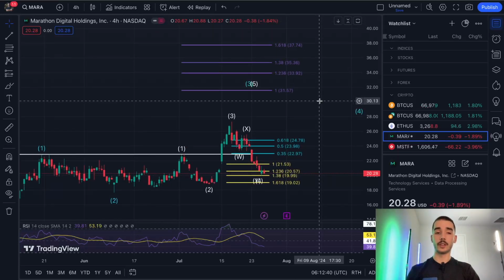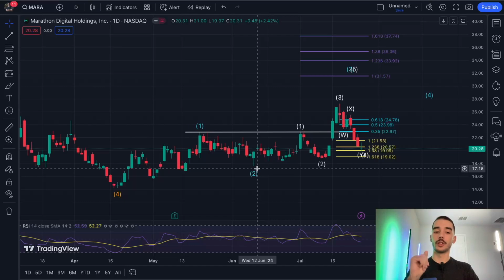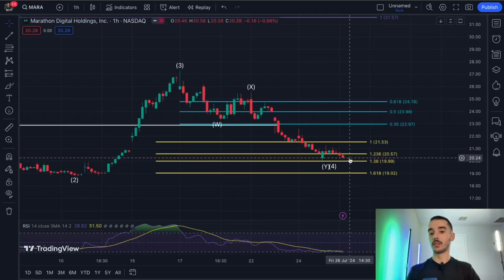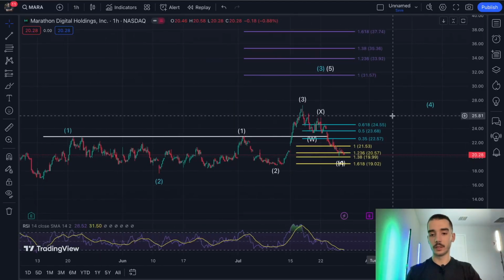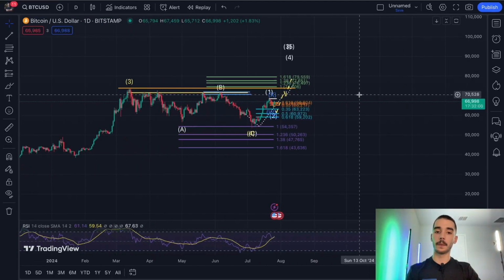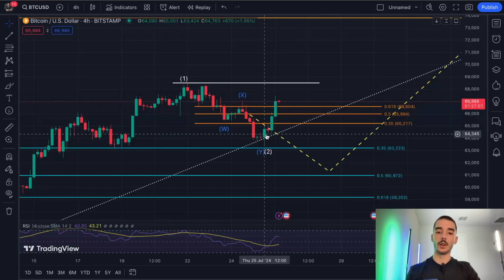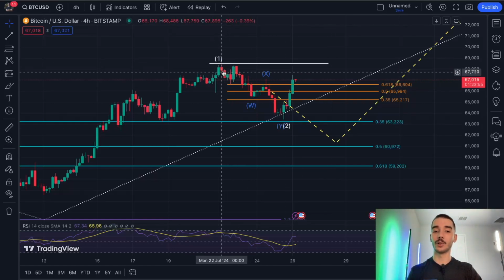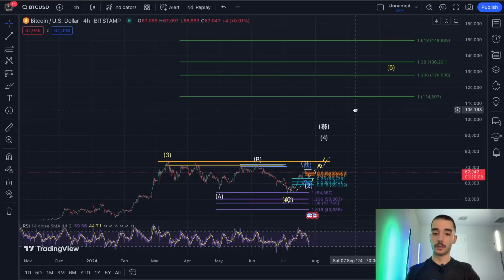$MARA and $BTC: Next Bullish Structure - Marathon Digital Holdings Stock and Bitcoin Chart Planning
MARA stock and BTC are getting ready to start the next bullish structure. I break down my opinion on Marathon Digital Holdings stock, Bitcoin Price Charts and what to look out for.

Join Blue Fund Community Discord Server and get:
- Trade alerts